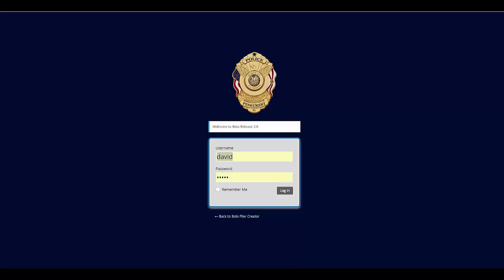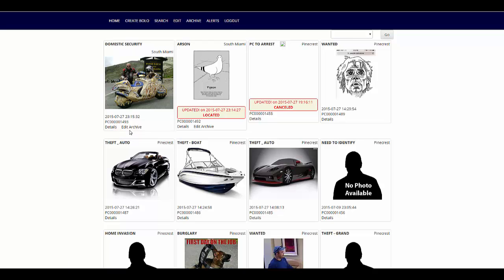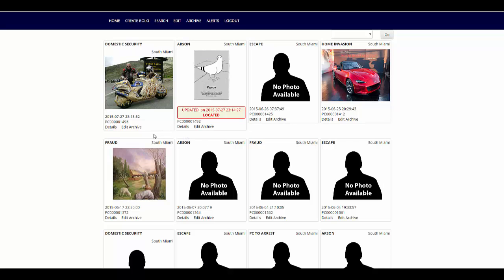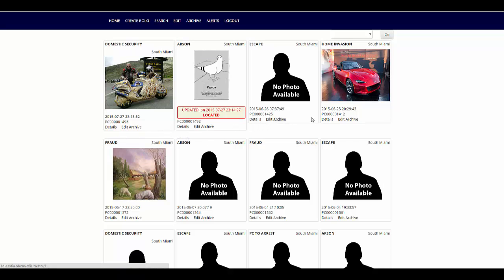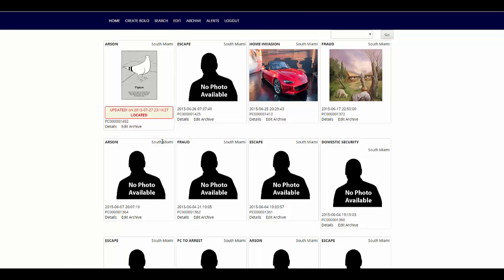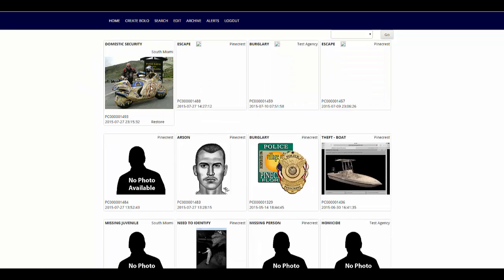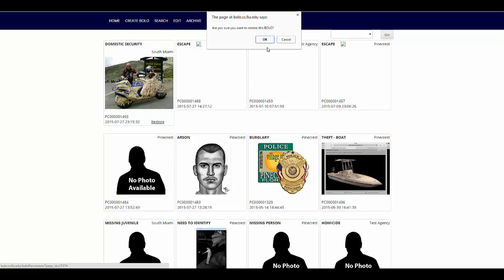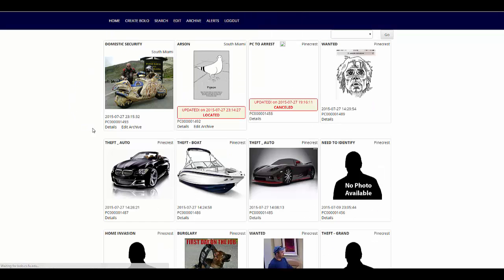FIUSCIS-SeniorProject-2015Summer-BOLOFlyerCreator-UserGuide2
Tier 2/Supervisor User Guide